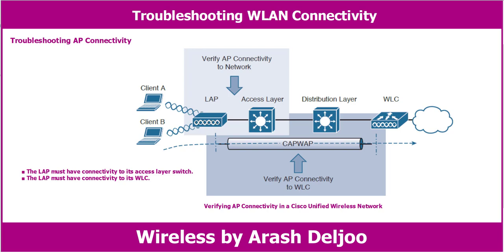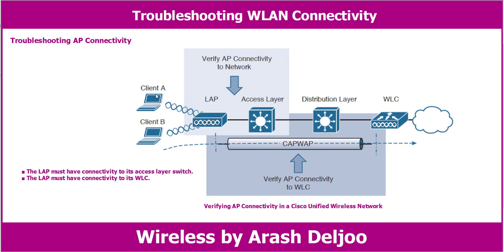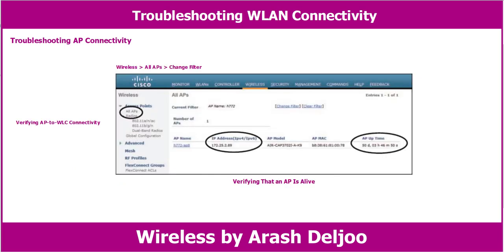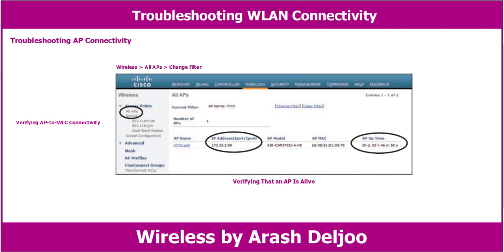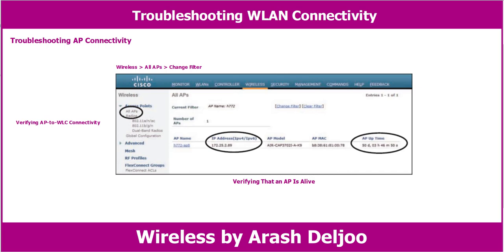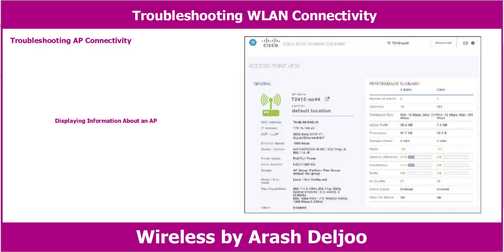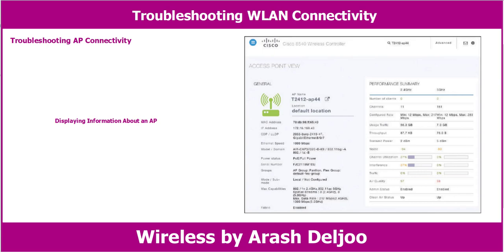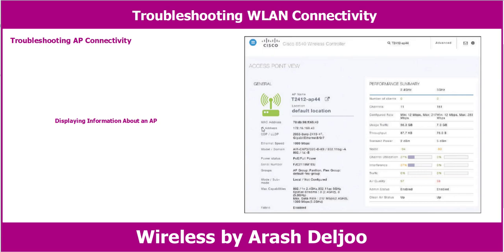Wireless Fundamentals - Troubleshooting AP Connectivity by ArashDeljoo - P1/4